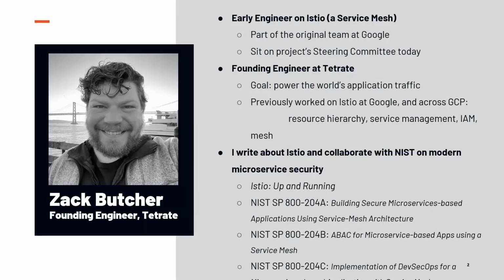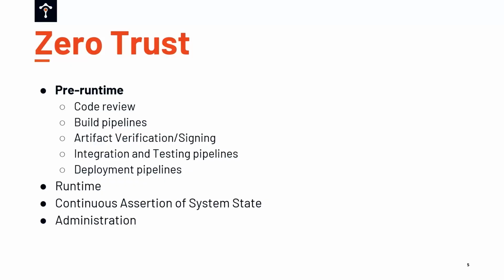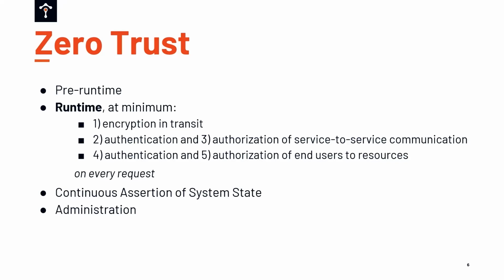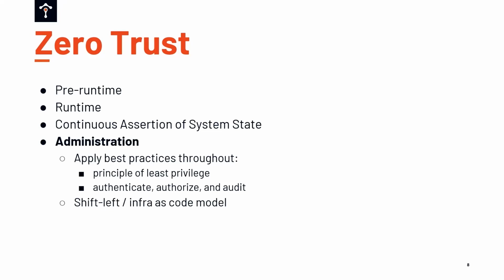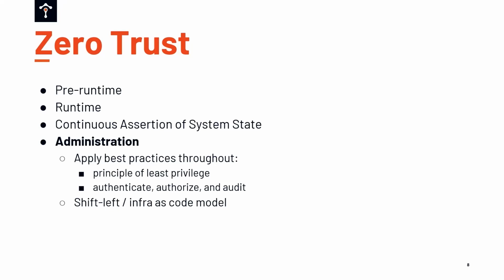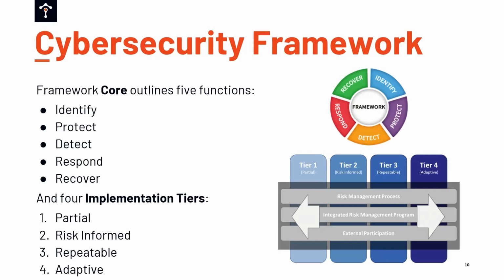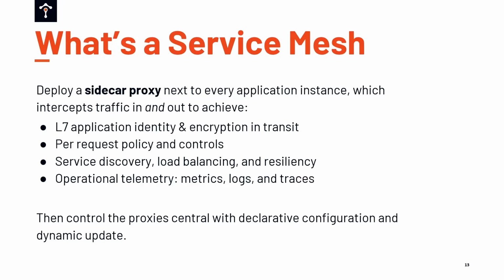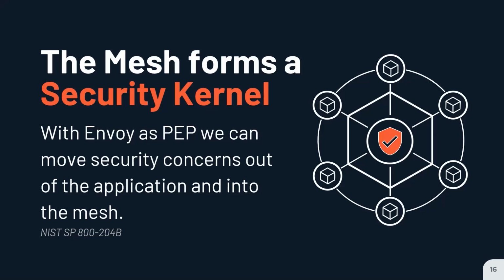Trust and the Mesh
Nordic IT Security, 12th of May 2022 conference

Zero Trust is one the biggest marketing buzzwords in our industry today. We’ll start by outlining:
• What zero trust means in more realistic terms
• Provide a framework for pursuing a Zero Trust architecture incrementally
• Discuss how the service mesh can be used as a basis for a strong runtime security system implementing a Zero Trust architecture, helping place the mesh in the context of the larger ZTA effort.

Zack Butcher
Head of Product and Founding Engineer, Tetrate